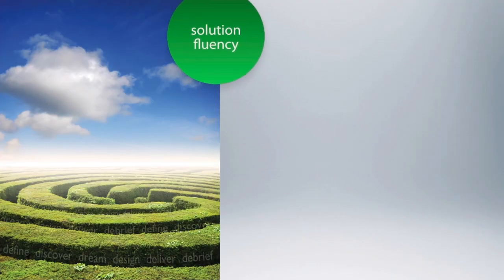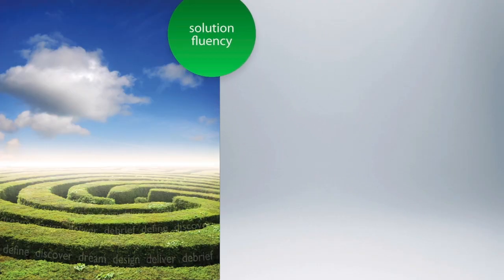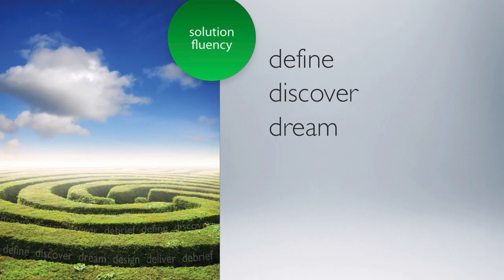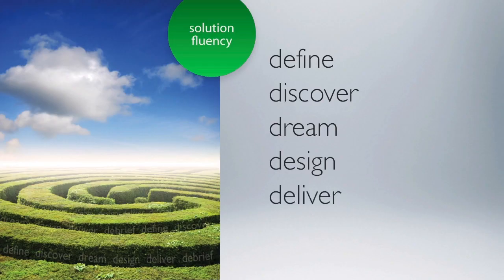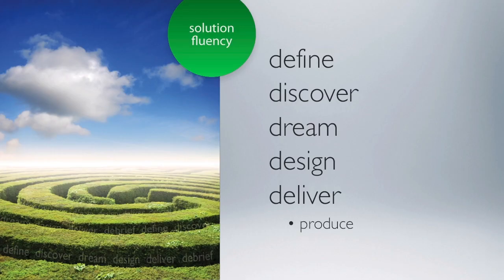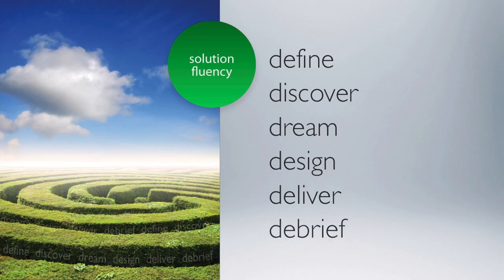Solution Fluency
What gives a problem solver the edge they need? The ability to define the problem and see it clearly? Thinking critically from multiple perspectives and visualizing possibilities? The drive to create and deliver a solution and conquer any challenge? It’s all of the above. And it’s what Solution Fluency is all about.

Learn more and download the free Solution Fluency QuickStart Guide